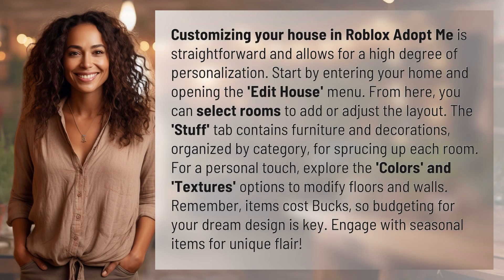How to customize your house in Roblox adopt me?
Unlocking Your Dream Home: Customizing in Roblox Adopt Me 👉 Dream Home Customization 👉 Learn how to personalize and design your dream home in Roblox Adopt Me with furniture, decorations, colors, and textures. Budget wisely and use seasonal items for a unique touch!

Laura S. Harris (2024, May 10.) How to customize your house in Roblox adopt me?
    🌐 AskAbout.video